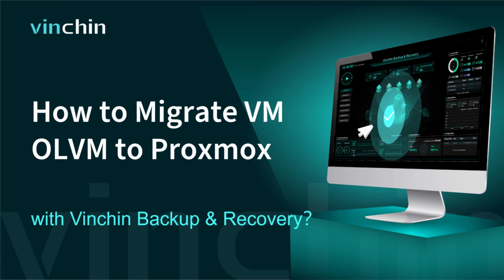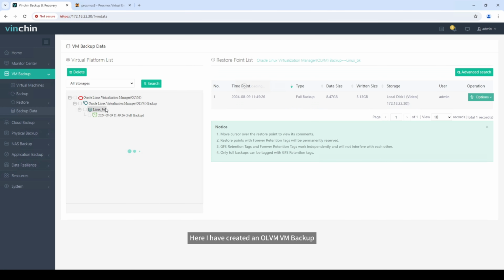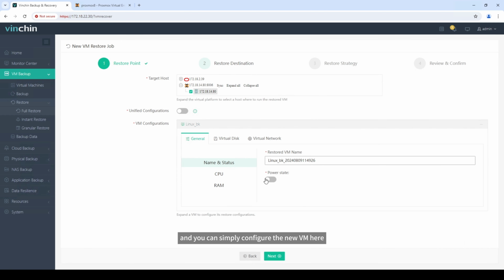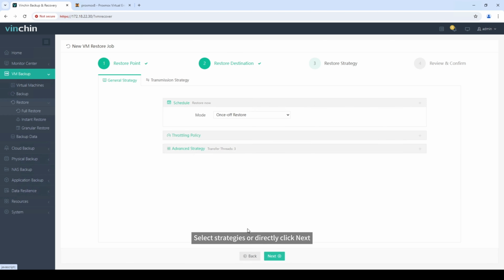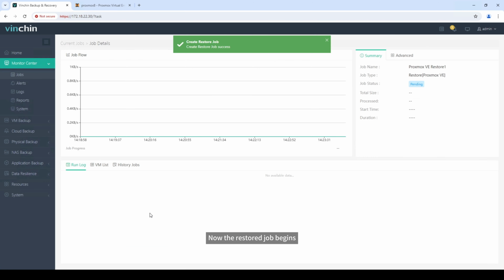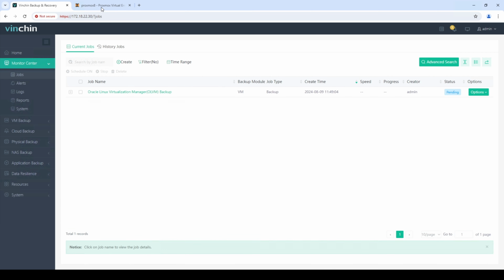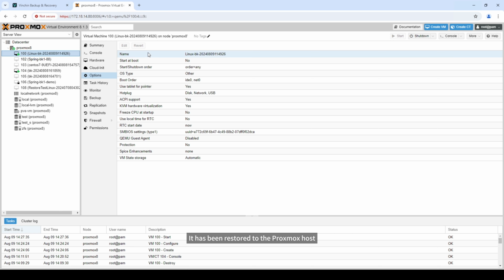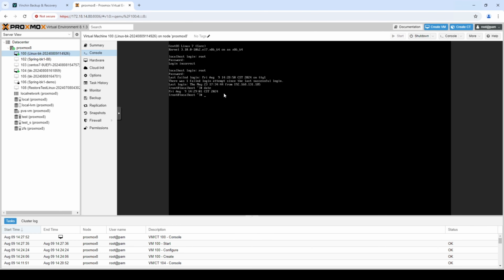How to Migrate VM OLVM to Proxmox with Vinchin Backup & Recovery?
Learn how to effortlessly migrate virtual machines from OLVM to Proxmox using Vinchin Backup & Recovery. This tutorial walks you through a simple, secure process to ensure seamless transitions and robust data protection. Watch now to streamline your VM management and maintain uninterrupted business continuity with Vinchin's powerful solution.